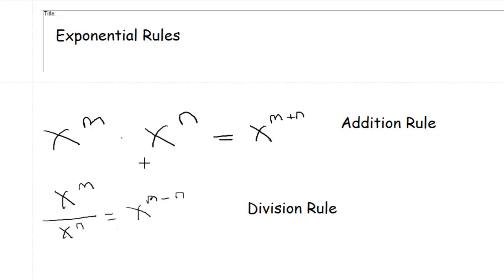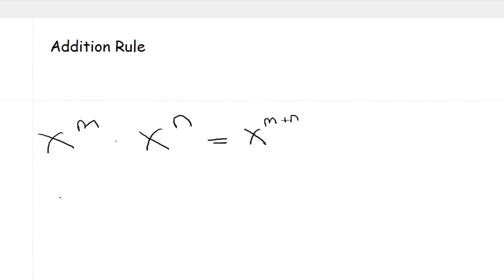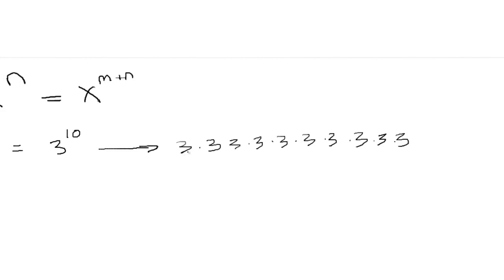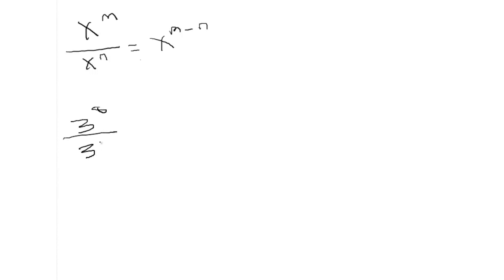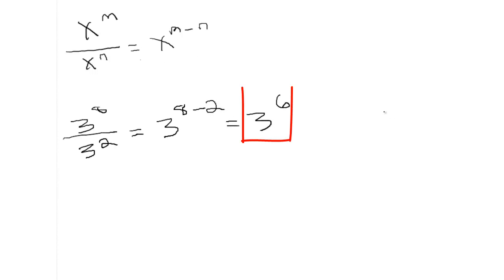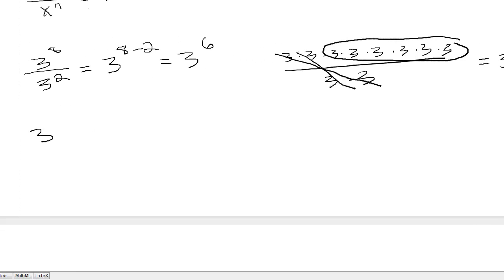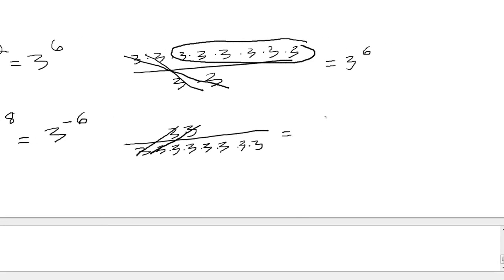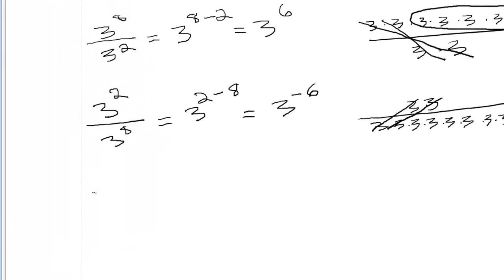Exponent Rules Part 1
Adding/Subtracting Exponents